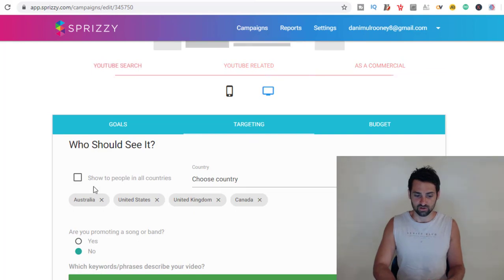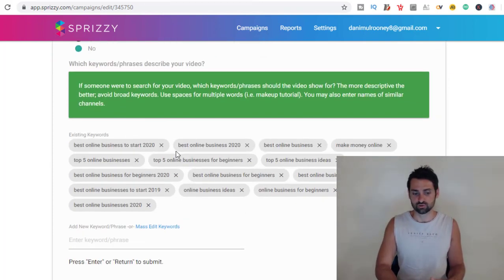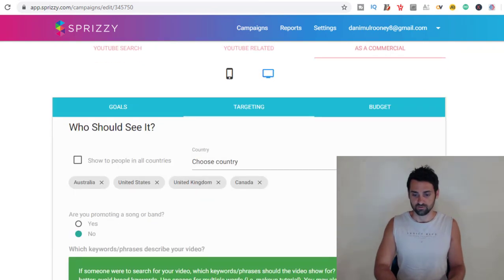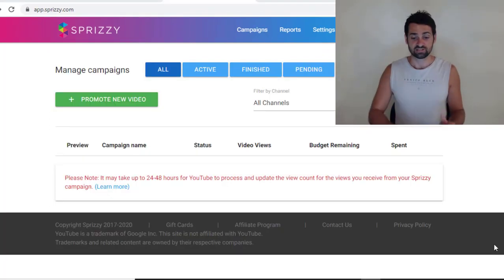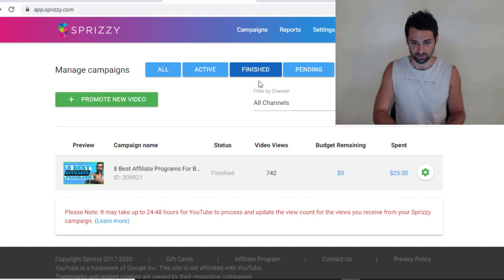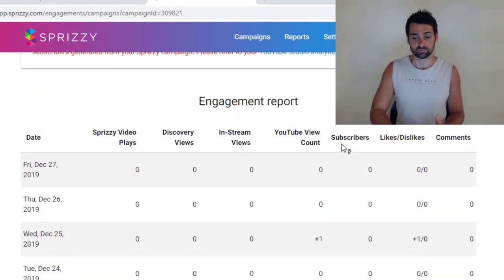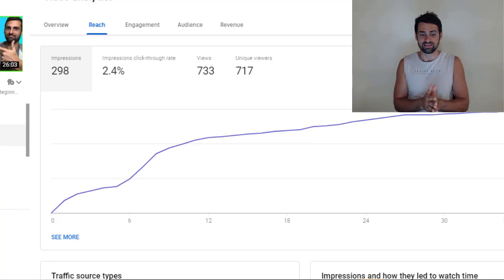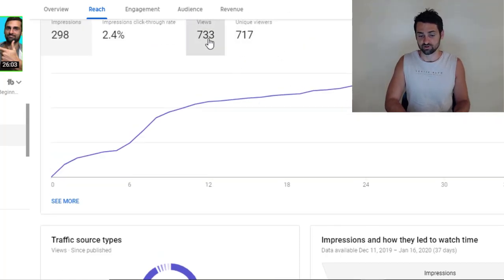Honest Sprizzy Review: Will Sprizzy Grow Your YouTube Channel Or Is Sprizzy A Scam?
🔥🔥 How To Start Your Own Profitable Internet Business That Can Make You $3,000 to $5,000 Per Month In Less Than 90 Days

👨‍👩‍👧‍👦 👨‍👩‍👦‍👦 👨‍👩‍👧‍👧  Join My Facebook Family 👨‍👩‍👧‍👦 👨‍👩‍👦‍👦 👨‍👩‍👧‍👧

About this video: Honest Sprizzy Review: Will Sprizzy Grow Your YouTube Channel Or Is It A Scam?

If you're new to youtube you're probably looking for ways to grow your youtube channel. In this video I provide an honest sprizzy review in order to help you decide if sprizzy is worth investing in to help you grow your channel. Or is sprizzy a scam??

Recommended Readings

✅ FREE book (just pay shipping) - Learn Marketing & How To Create Sales Funnels

✅ FREE book (just pay shipping) - Learn How To Monetize Your Passion

The opinions I share on this channel are biased and based on my personal experience and speculation. There is always a risk with investing and you should understand these risks before making financial decisions. You should always do your own research before making any investment. My results and the results of my student are through hard work and if I show you these results, I am only showing you them for inspiration and education. I cannot guarantee you will get these results.